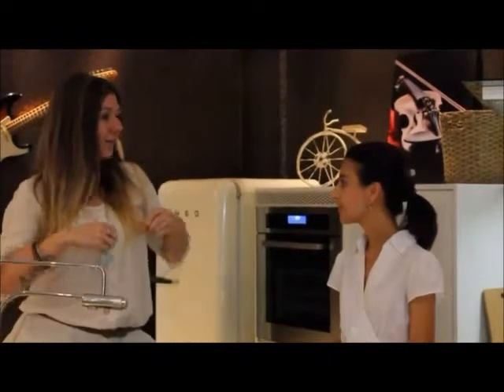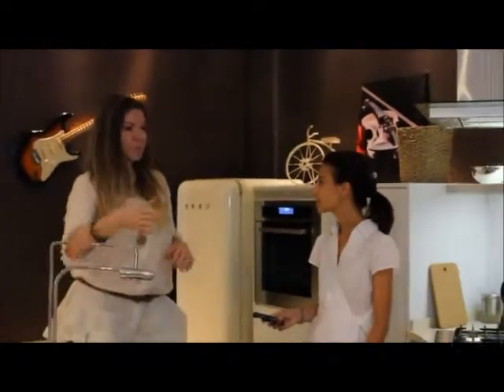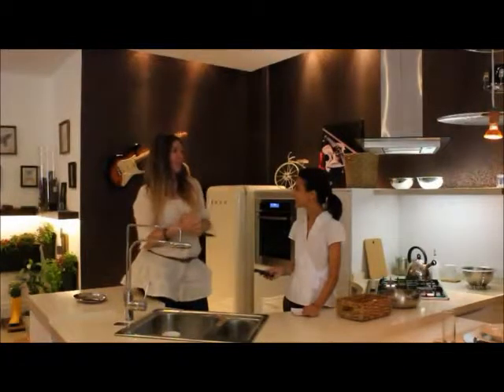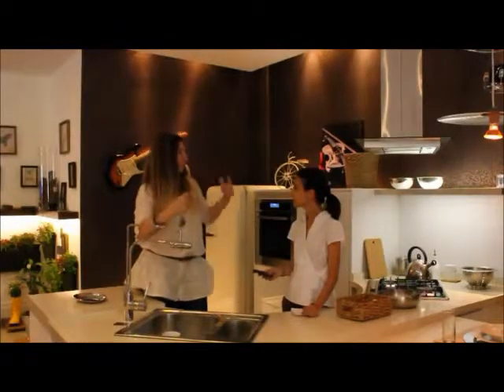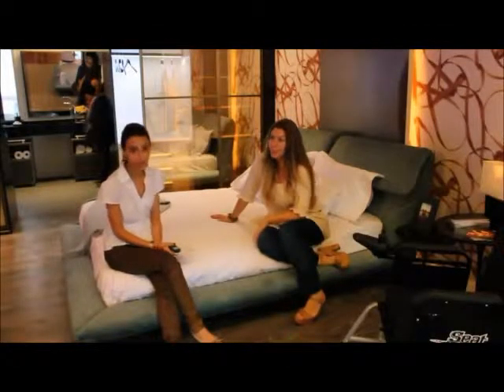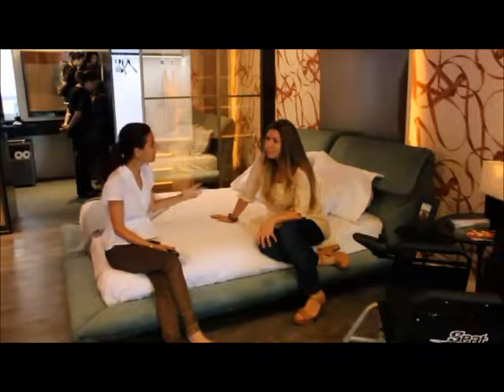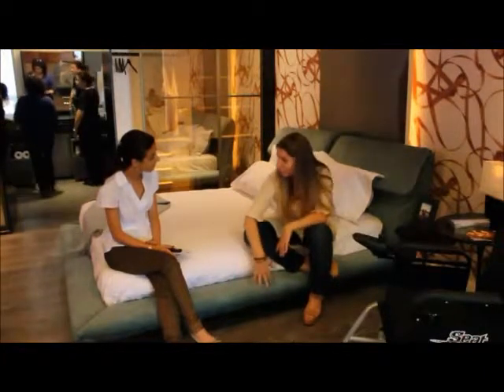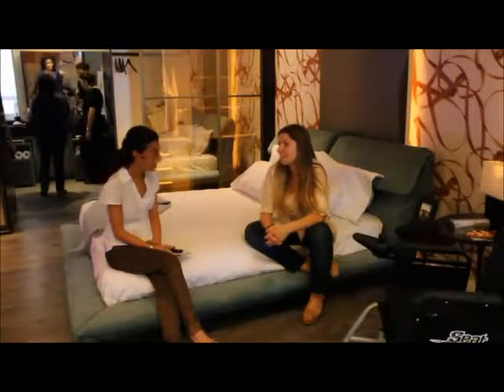Arquiteta Kelly Almeida com uma casa adaptada.wmv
A arquiteta Kelly Almeida Do Marco criou o Estúdio do Músico no Morar Mais 2012. Venha conhecer a coifa exclusiva da marca Arix fabricada pela Falmec do Brasil. O comando da coifa fica na bancada facilitando a utilização de cadeirantes e idosos.